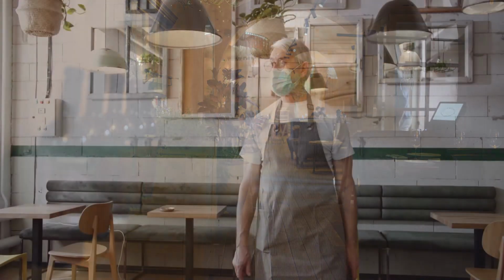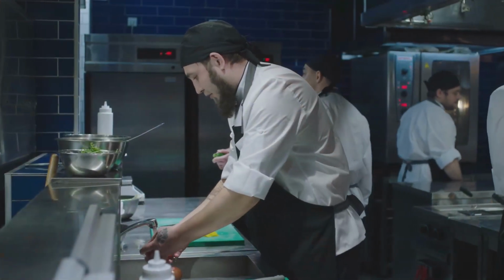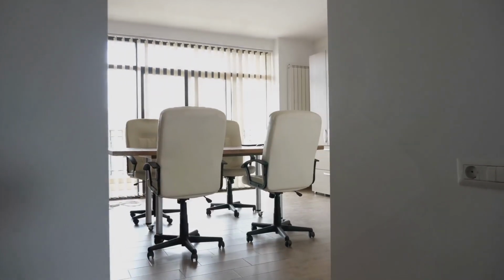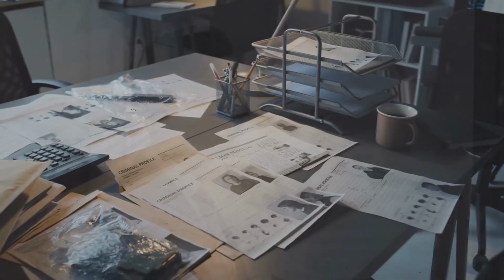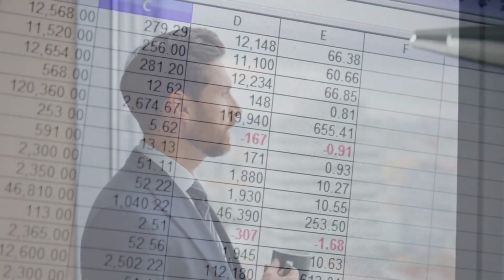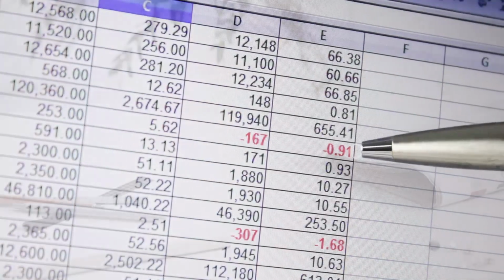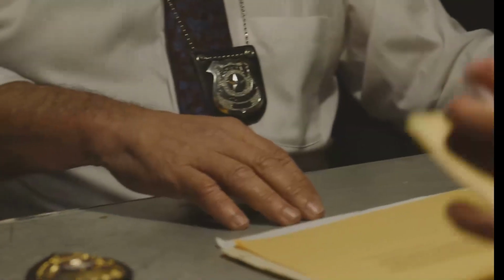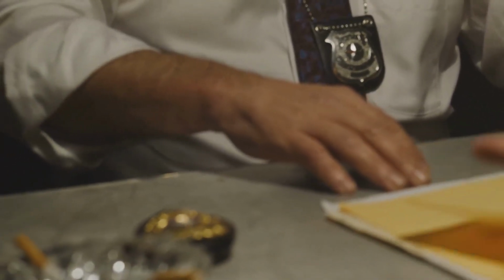Check Sheet Explained | Module 3 | Mastering Quality Improvement Tools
Welcome to Module 3 of Mastering Quality Improvement Tools.

Every great improvement project begins with one thing—reliable data.

Before creating charts, performing analysis or identifying root causes, you must first collect accurate and consistent information.

In this module, you'll learn how the Check Sheet helps organisations replace opinions with facts and why it's one of the simplest yet most powerful quality improvement tools.

In this module, you'll learn:
✅ What is a Check Sheet?
✅ Why data quality matters
✅ Designing an effective Check Sheet

🎓 This video is part of the "Mastering Quality Improvement Tools" professional course. Watch the complete playlist to build your quality improvement skills step by step.

Whether you're an engineer, manager, consultant, student, quality professional or business leader, this module will help you collect better data and make better decisions.

📚 Complete Course
Module 1 – Developing the Quality Mindset
Module 2 – Choosing the Right Tool
Module 3 – Collecting the Right Data (Check Sheet) (Current Module)
Module 4 – Finding the Vital Few (Pareto Chart)
Module 5 – Finding the Real Cause (Fishbone Diagram & 5 Whys)
Module 6 – Seeing the Process (Flowcharts & Process Mapping)
Module 7 – Understanding Variation (Histogram)
Module 8 – Discovering Relationships (Scatter Diagram)
Module 9 – Monitoring Performance (Control Charts)
Module 10 – Preventing Problems Before They Happen (FMEA)
Module 11 – Continuous Improvement (PDCA • Kaizen • DMAIC)
Module 12 – Real-World Quality Improvement Case Studies

Think Better. Solve Better. Improve Continuously.

00:00 Opening Quote
00:28 Welcome & Why Data Matters
01:08 What is a Check Sheet?
02:10 Real-World Example – Facts vs Opinions
03:35 Where Check Sheets Are Used
04:55 Common Mistakes to Avoid
05:58 Consultant's Insight
06:38 Thought to Take Home
06:58 Preview of Module 4 – Pareto Chart